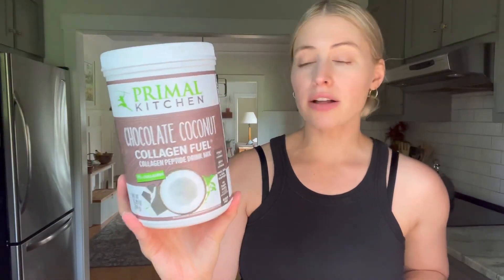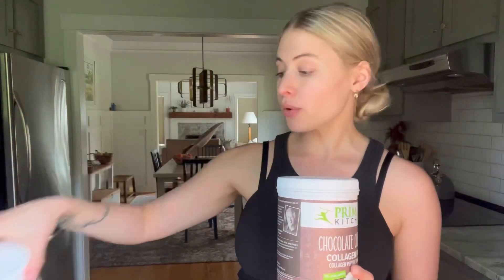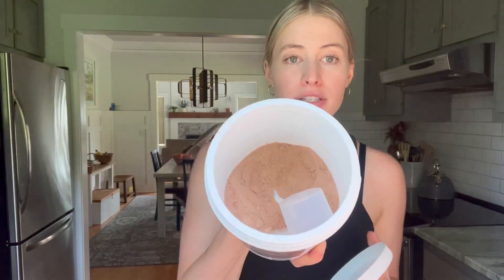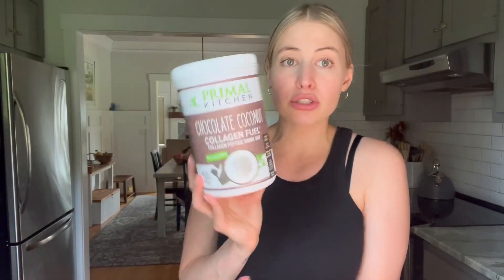QUICK REVIEW - Chocolate Coconut Collagen Fuel by Primal Kitchen